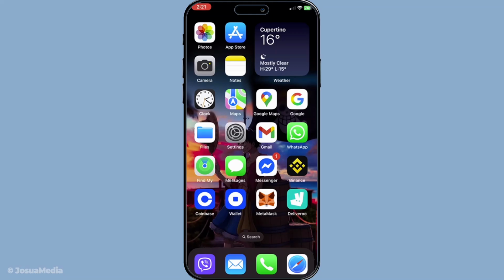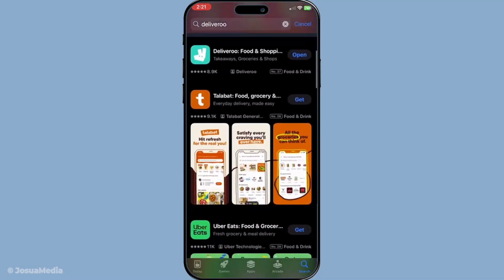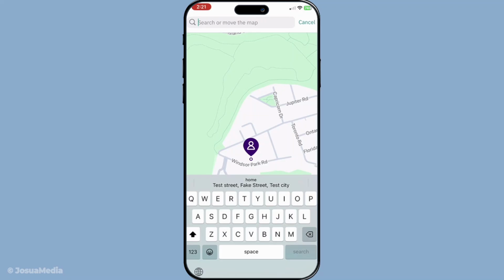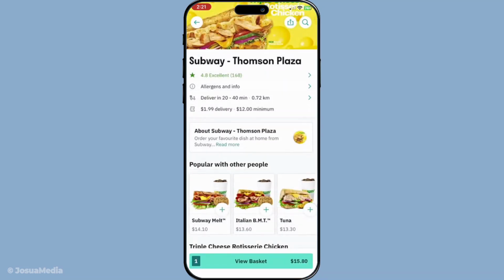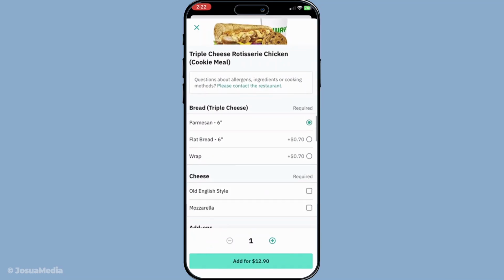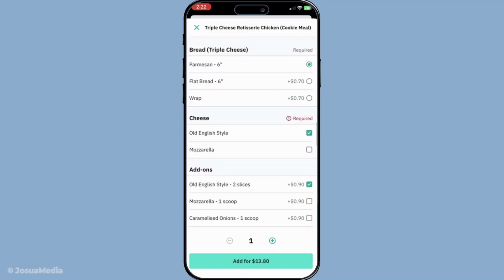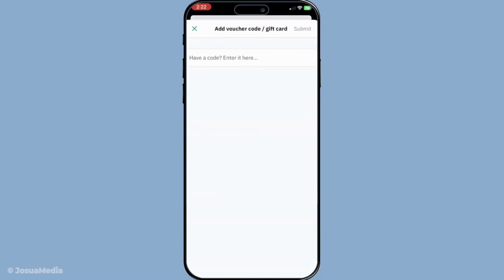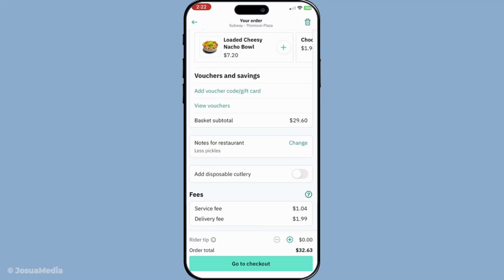How To Order On The Deliveroo App (2025 Guide)